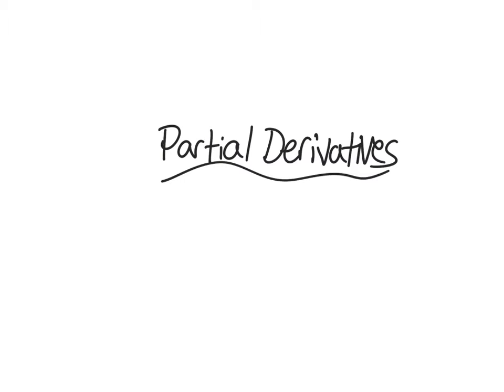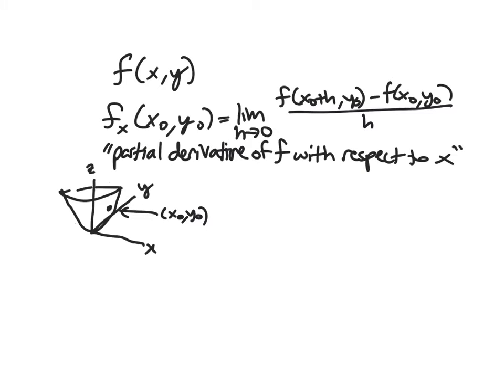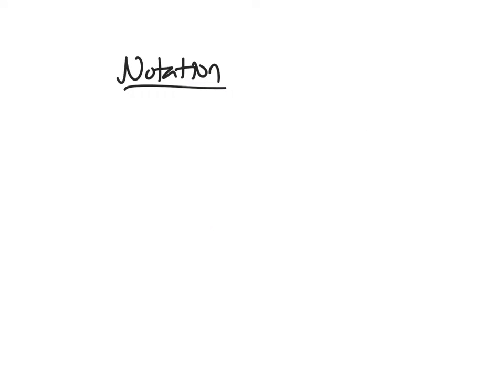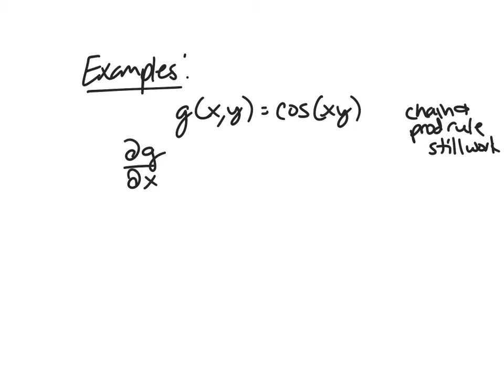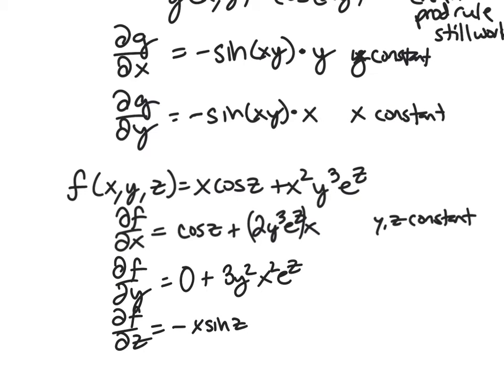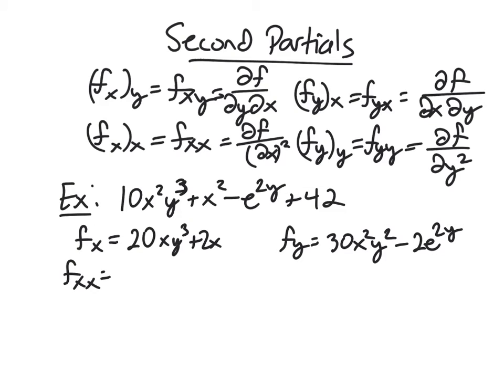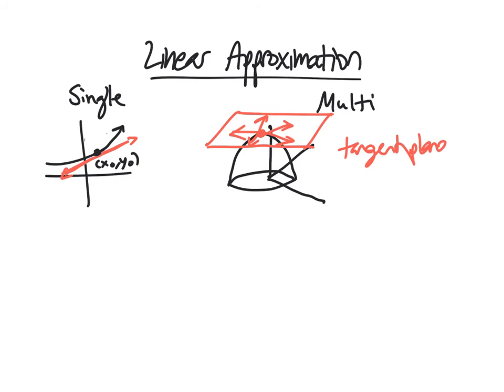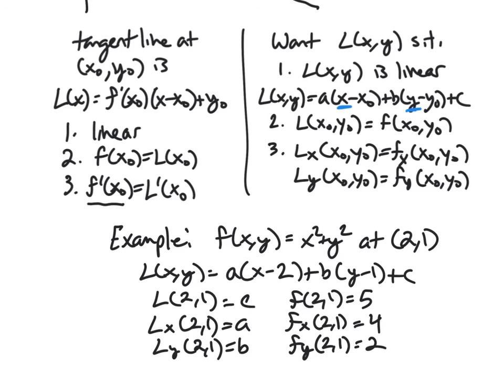Partial Derivatives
In this video, we introduce the notion of a partial derivative and compute a few examples of first and second order partials. We then close by looking at how to find the formula for the tangent plane to the graph of f(x,y) at a point.